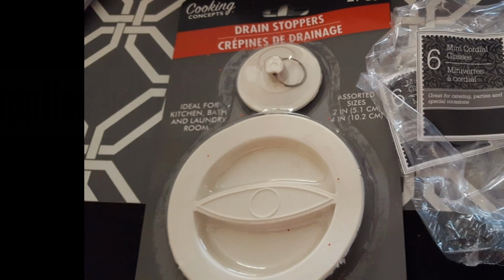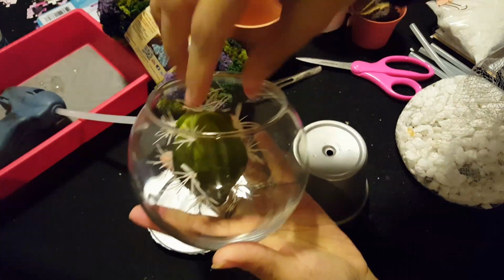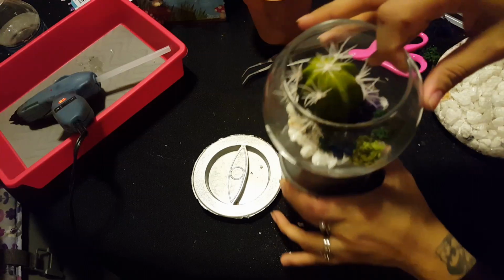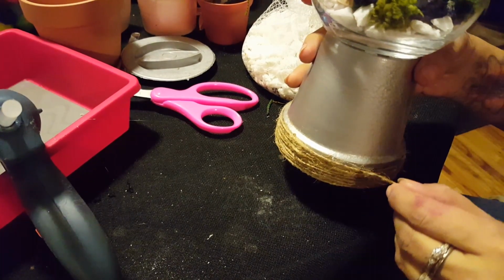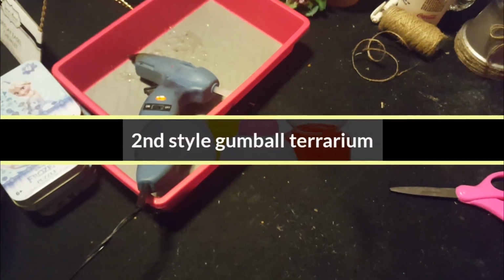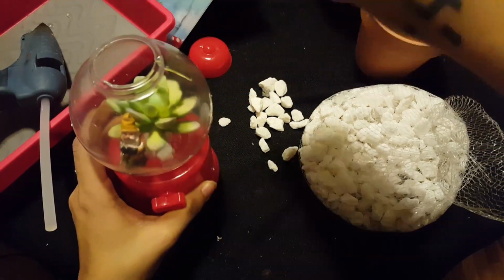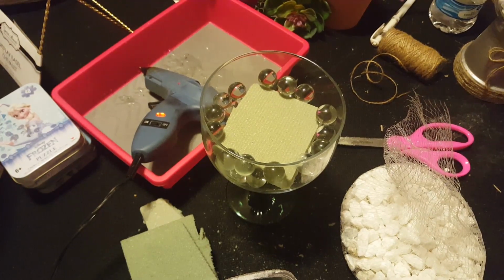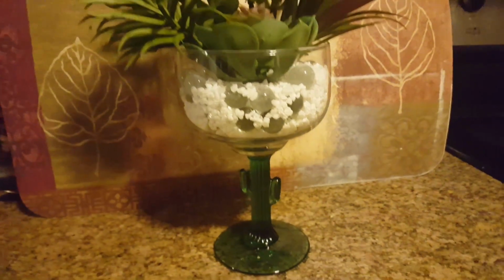3 Easy Terrarium DIY'S using all dollar tree products!!!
Welcome back! Here's 3 terrarium Diy's for you to try using all dollar tree items.  Mix it up,  use different fillers or fairy garden pieces to customize to your unique style!